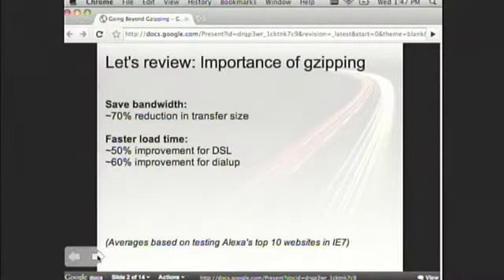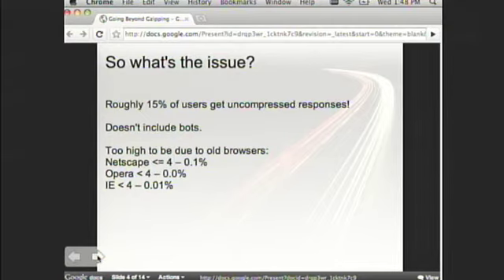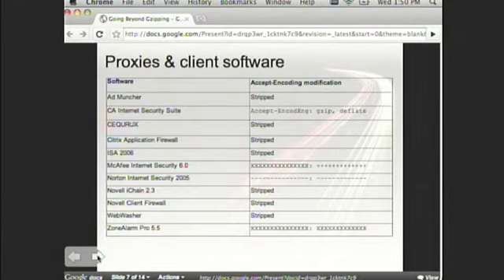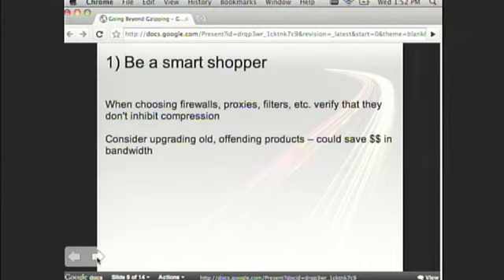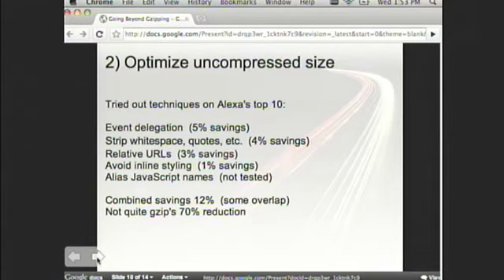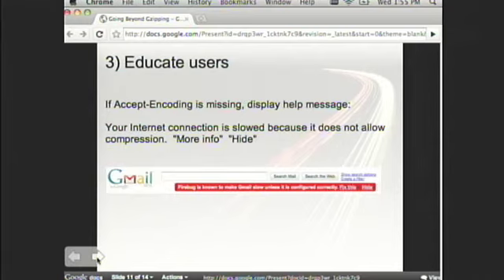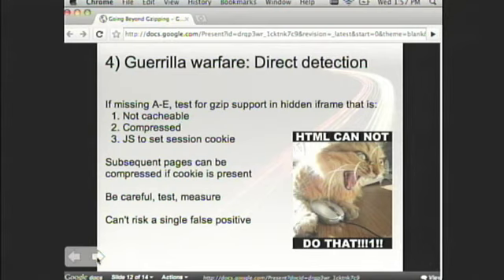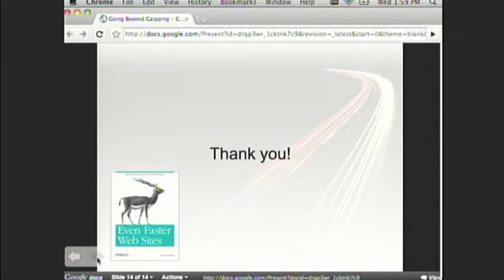Velocity 09: Tony Gentilcore, "Beyond Gzipping"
Tony Gentilcore (Google)

"Beyond Gzipping"